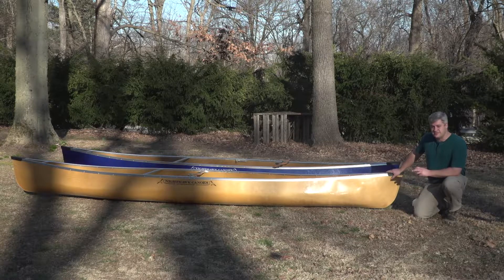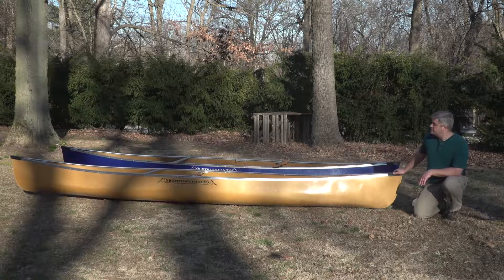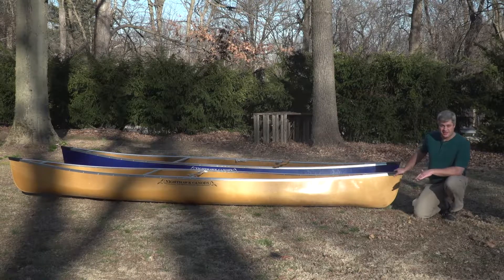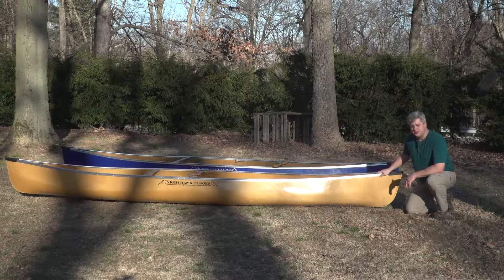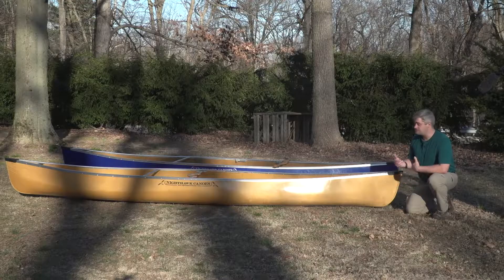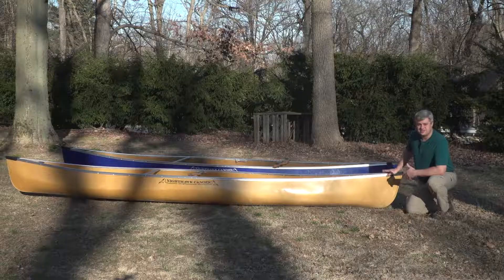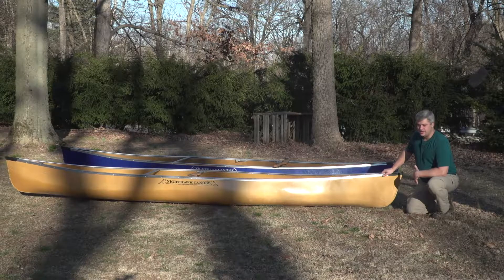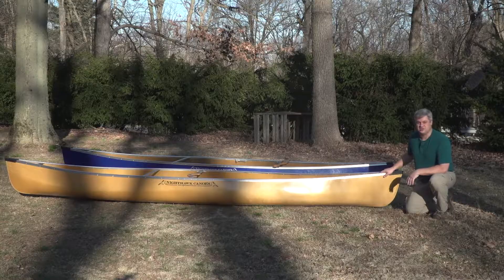Nighthawk Canoes, Cygnus 16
Learn more about the Cygnus 16 Canoe.